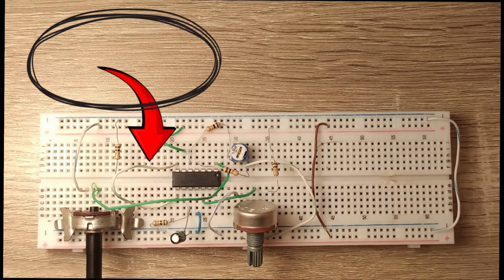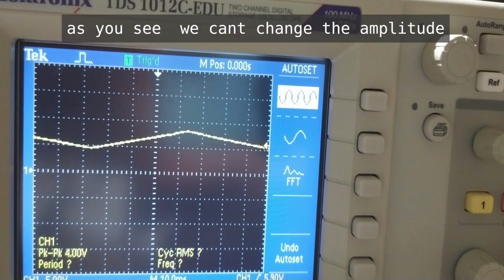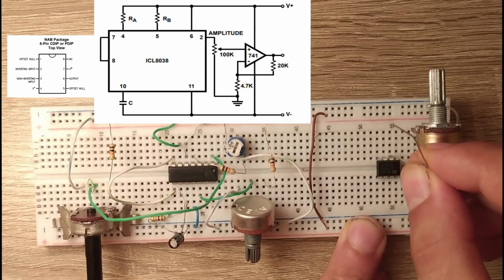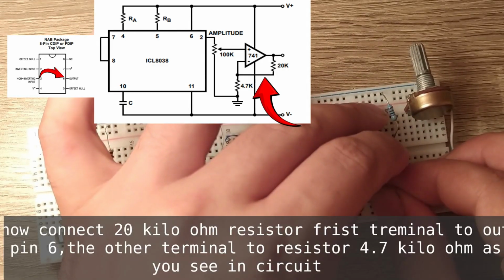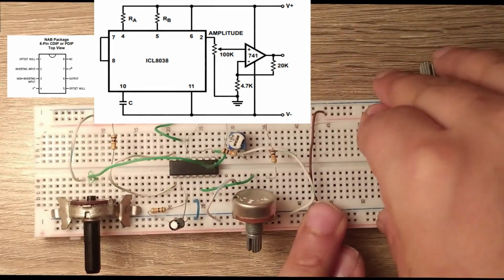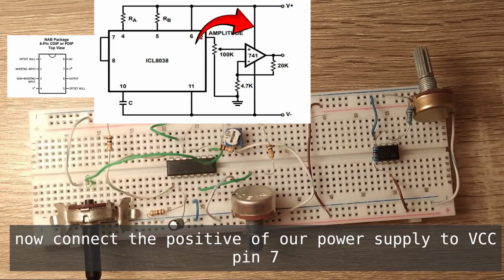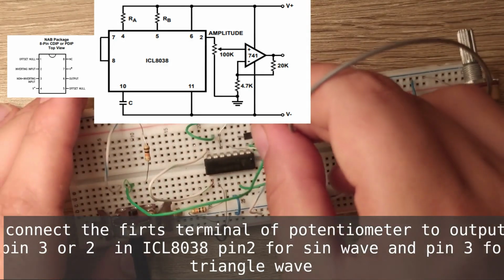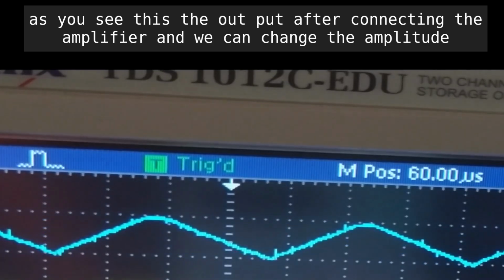How to use amplifier LM741 to amplify signals and control its amplitude ??